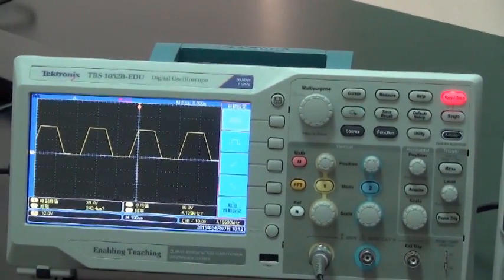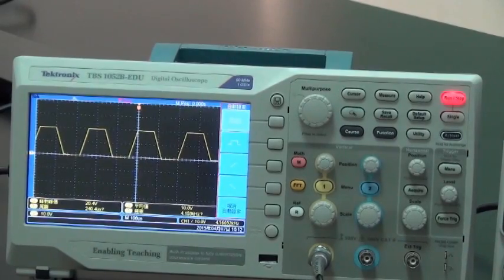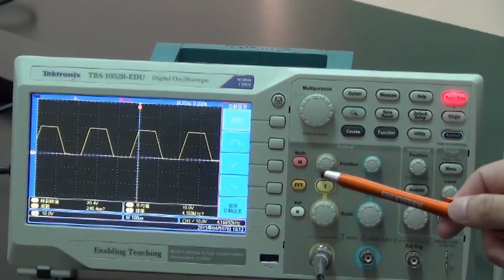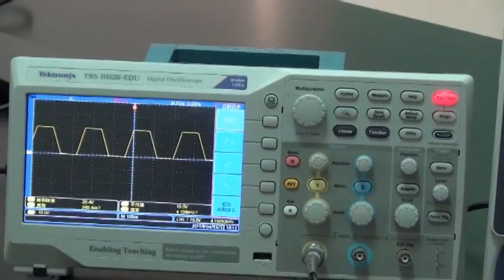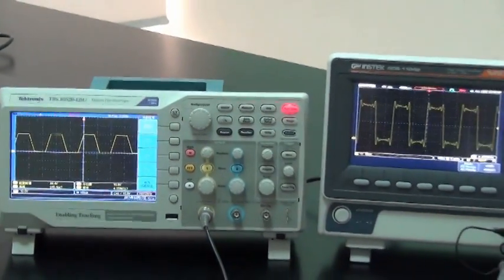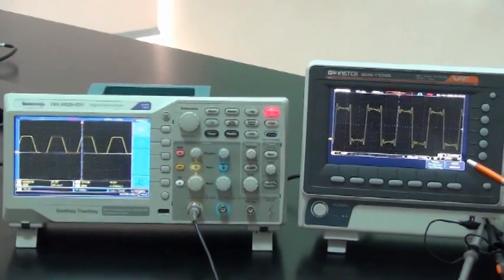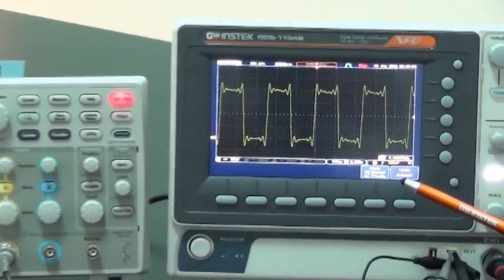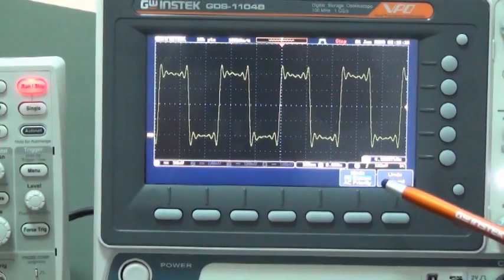GW Instek - Memory comparison, Digital Oscilloscope GDS-1000B VS TBS-1000BEDU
The GDS-1000B series oscilloscope has a powerful and incomparable memory depth for the data retrieving. 10M memory depth per channel independently surpasses the specification of the industry’s 1000 series boundary. 10M memory depth allows users to easily seize the waveform detail while conducting fundamental measurement applications.